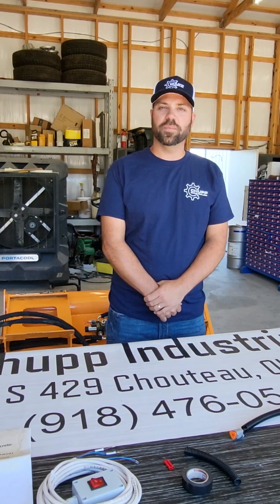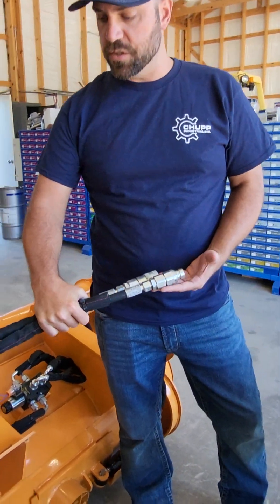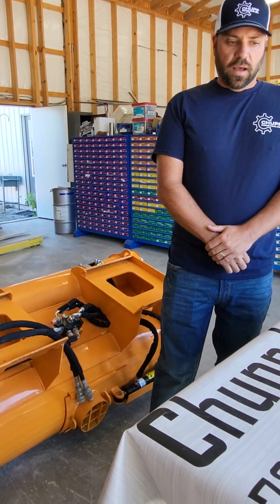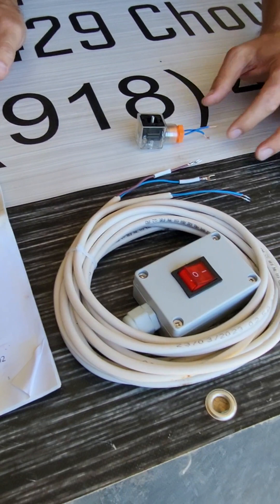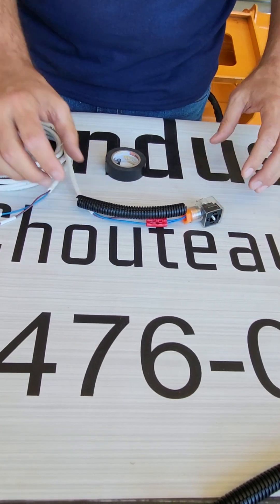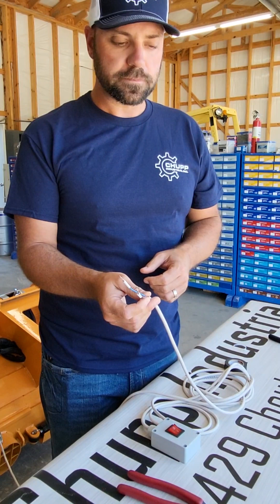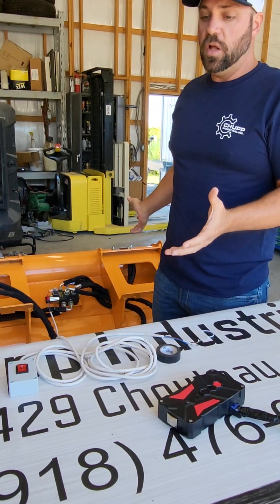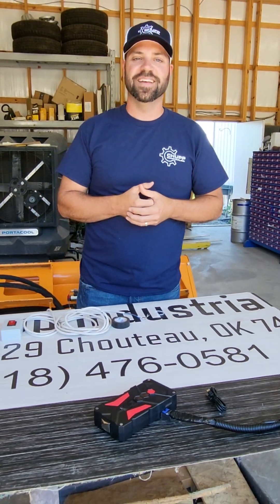Skid steer attachment electrical wiring for solenoid valves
This video will show people how to connect a wire harness to their skid steer attachment in order to use the function controlled by the solenoid valve without needing a connector on their skid steer.